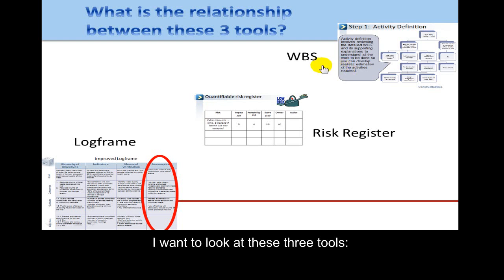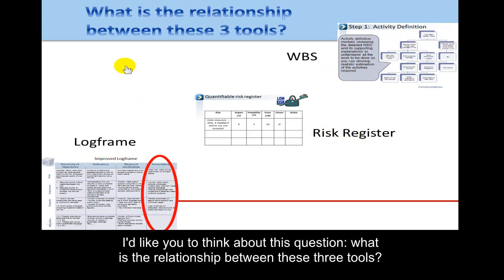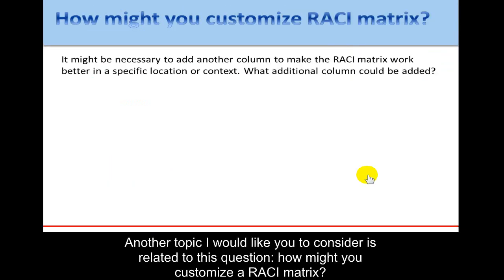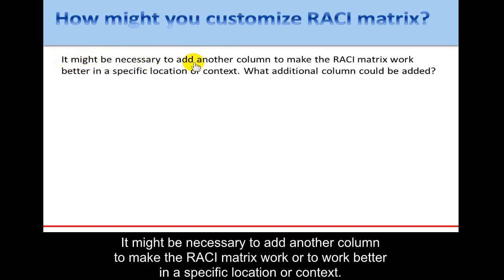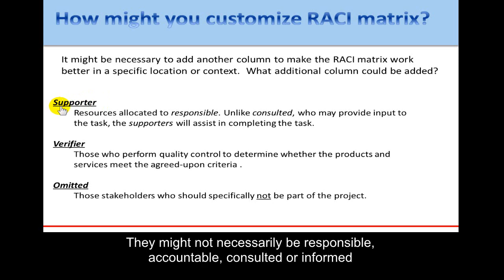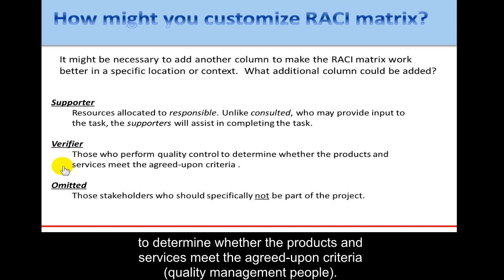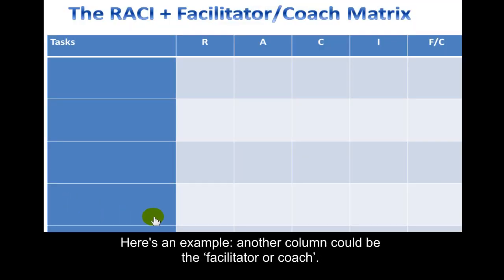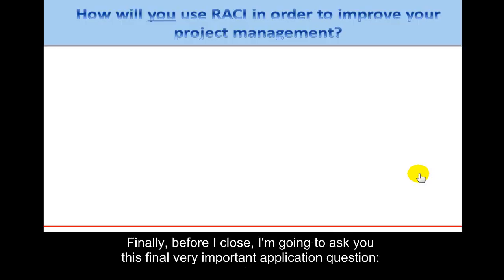3c PMDPro1 Coaching Video Use of RACI in practice